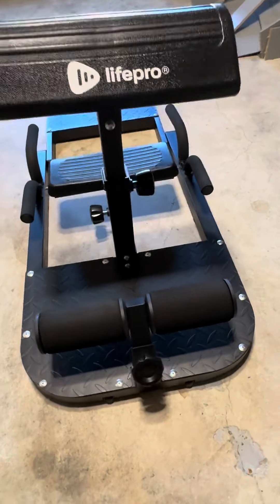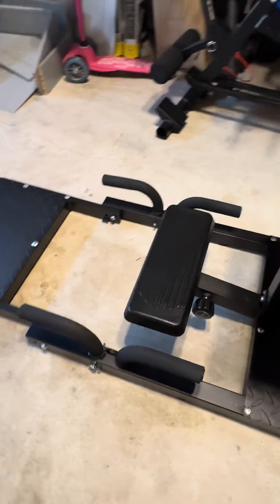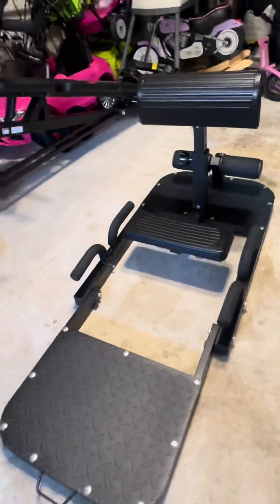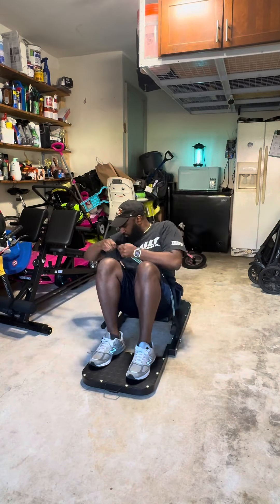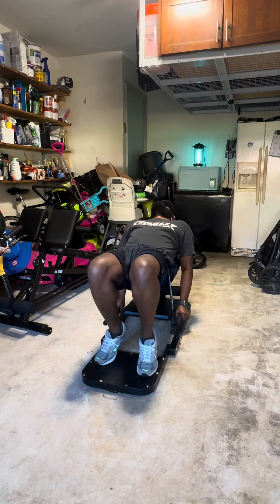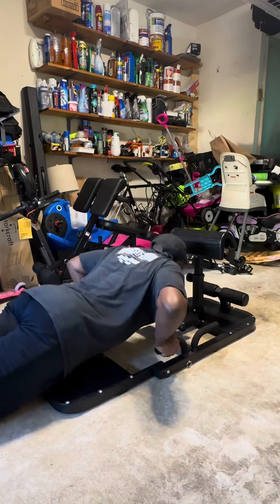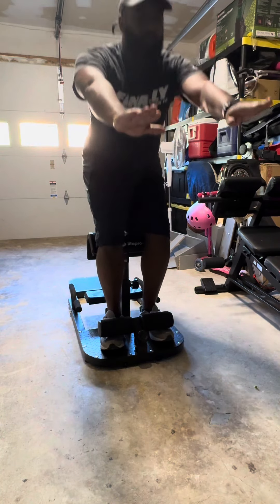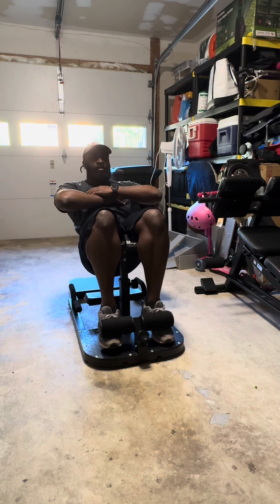The Lifepro GluteBlast is A Great Home Gym Addition